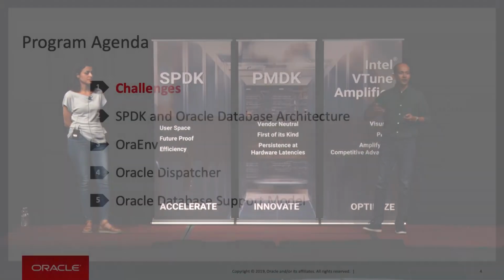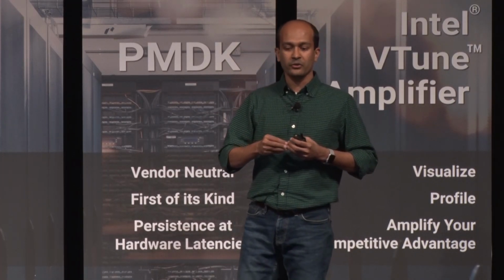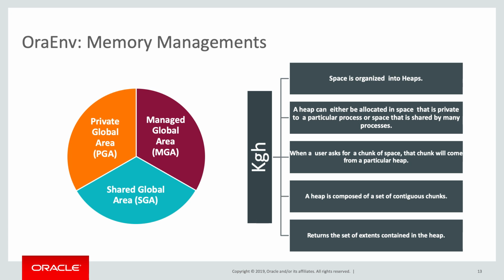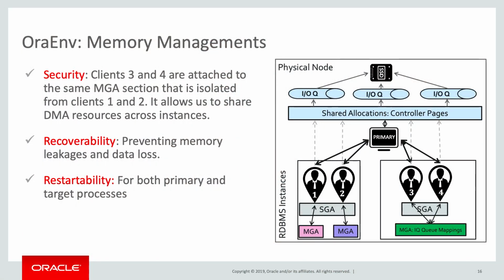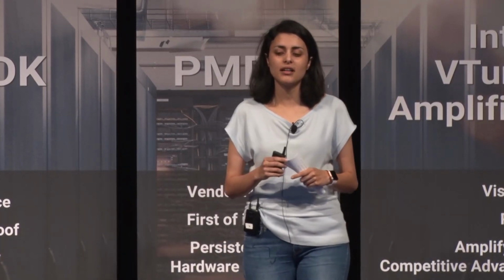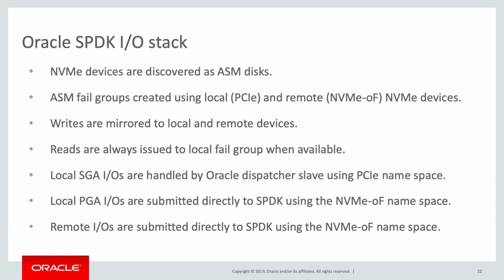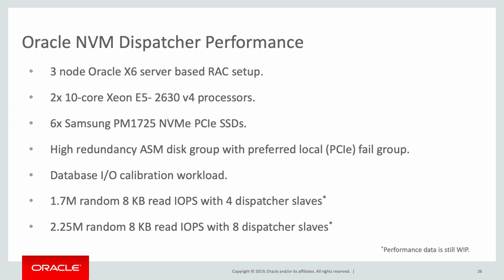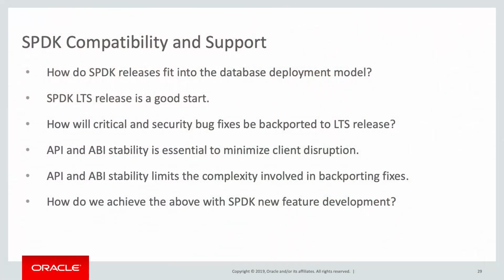Zahra Khatami & Akshay Shah Oracle Day 1